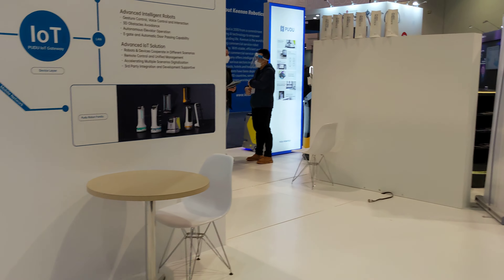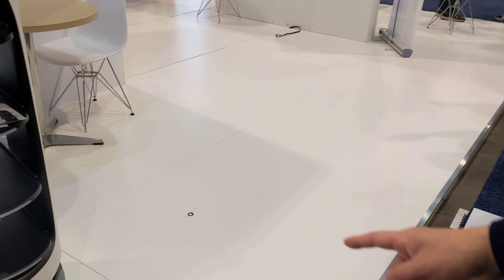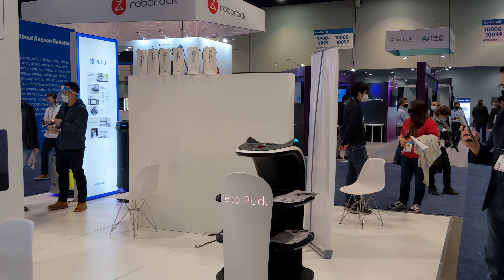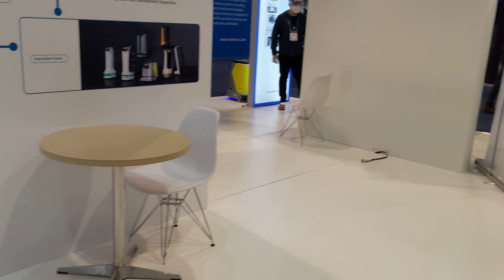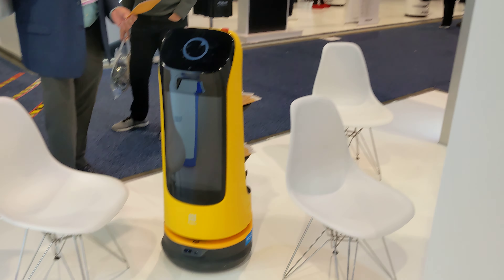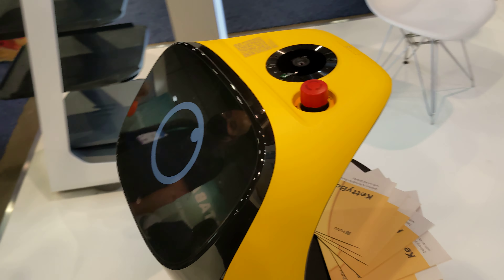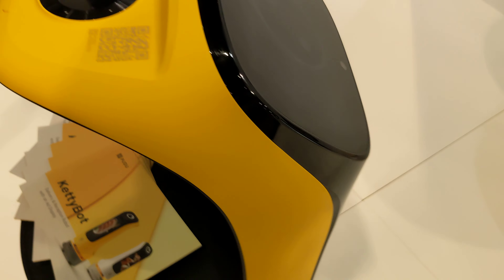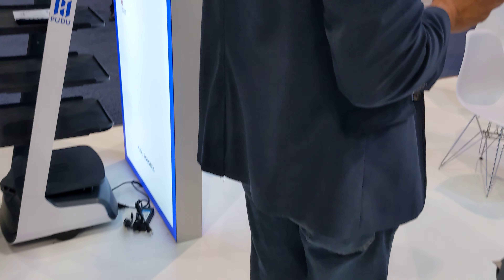PUDU Robot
This robot won't run into you.